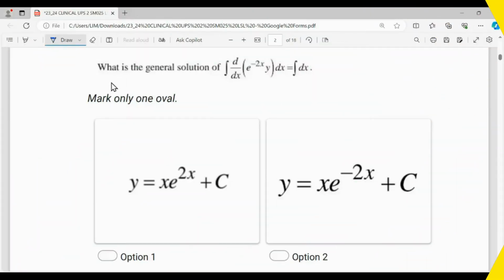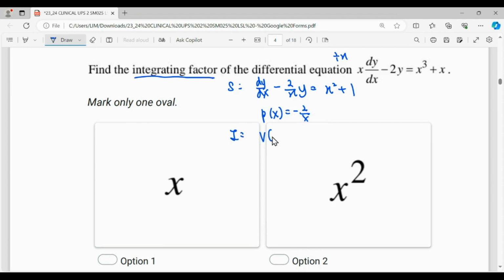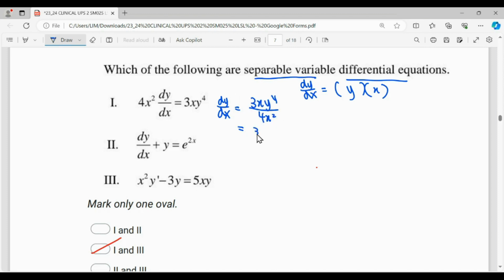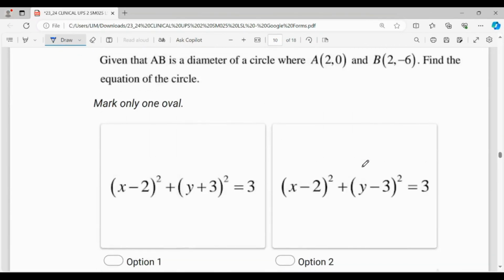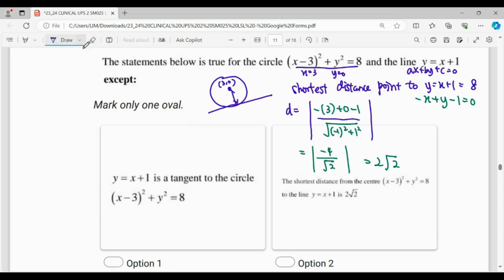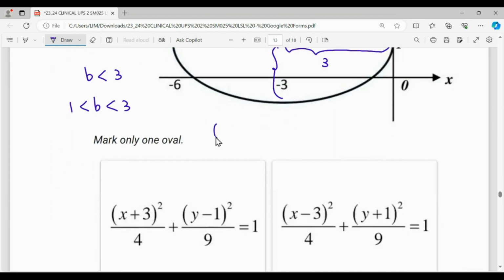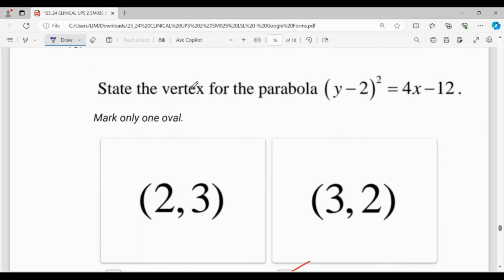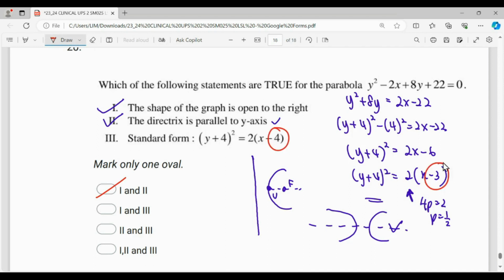CLINICAL UPS 2 SM025 2023/2024